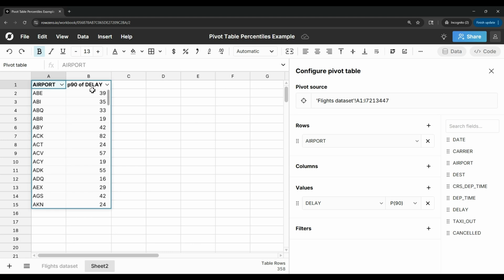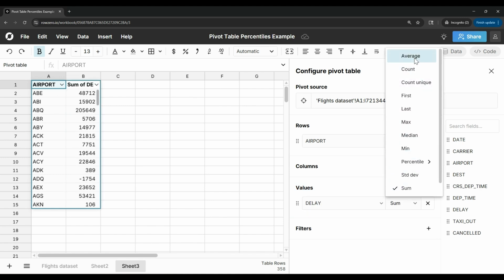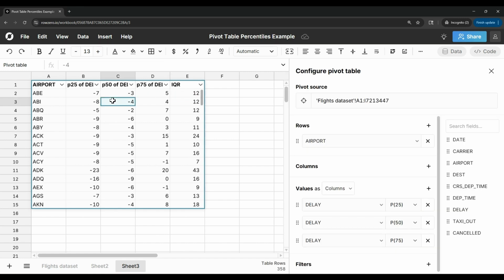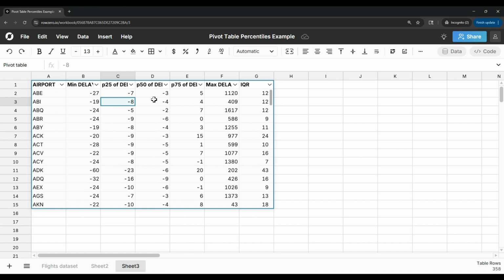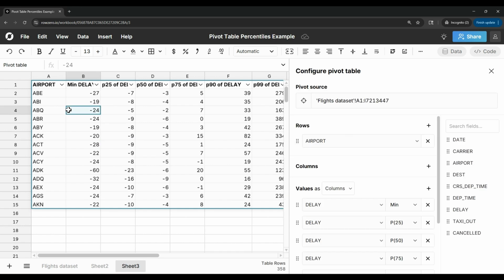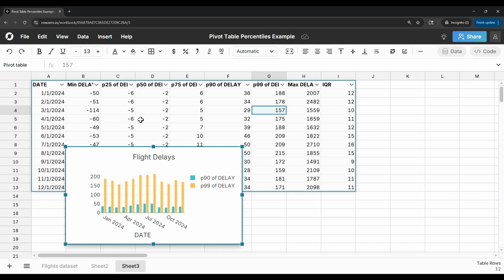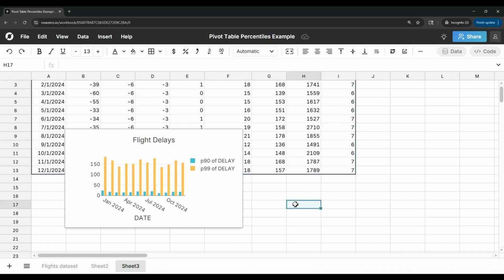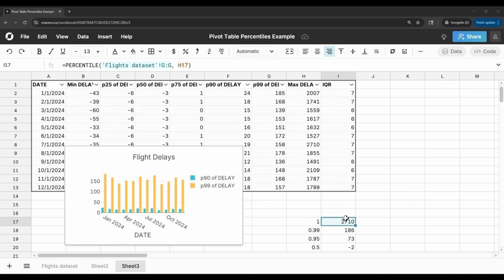How to add percentiles to pivot tables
Row Zero is a spreadsheet for big data that has a built-in percentile calculation in pivot tables.

You can easily add percentiles to pivot tables, from P10 to P99.9, so you can dynamically calculate percentiles by date grouping (e.g. month), category, or any row or column aggregation. You can also calculate percentiles on filtered data.

You can view live examples of pivot table percentiles and step-by-step instructions for how to add percentiles to pivot tables in this guide

In this video we demonstrate how to calculate percentiles in pivot tables in a spreadsheet. First we add quartiles to pivot tables and calculate the interquartile summary by subtracting P75 minus P25 in a calculated column. Next we add min and max to fully add a five-number summary to a pivot table.

Next we show how using pivot table percentiles like P90 and P99 are better than Max and Min when analyzing large datasets. We then demonstrate how pivot table percentiles dynamically update as you edit the pivot table or update your source data.

Next we show how to chart percentiles and apply pivot table percentiles to filtered data.

Finally we show how to use the PERCENTILE function in the spreadsheet to calculate percentiles with formulas. While you can use the PERCENTILE function in Excel and Google Sheets, pivot table percentiles are unique to Row Zero. You cannot add pivot table percentiles in Excel or Google Sheets so Row Zero is your best choice for this type of data analysis.